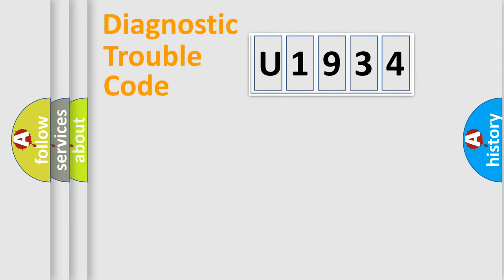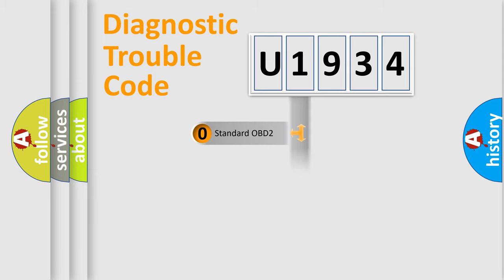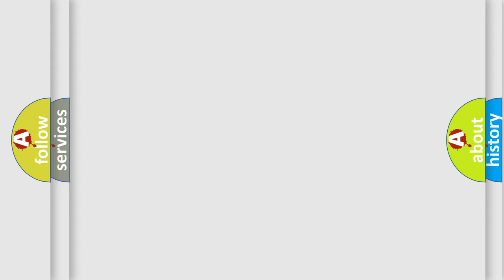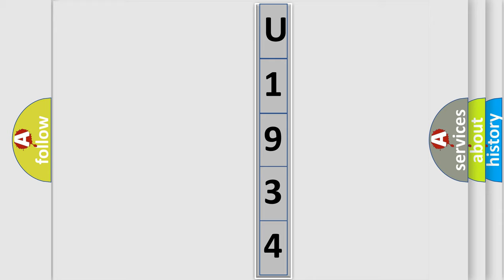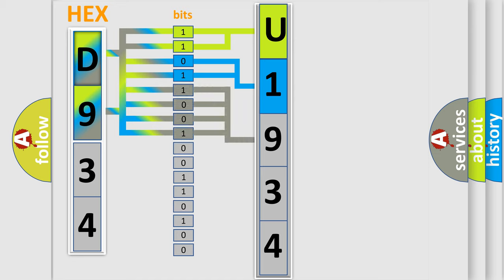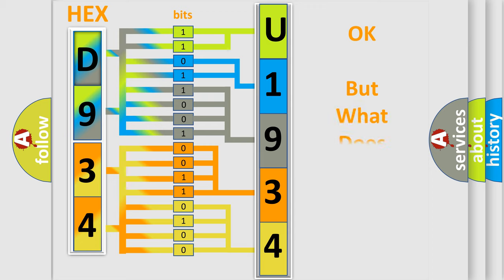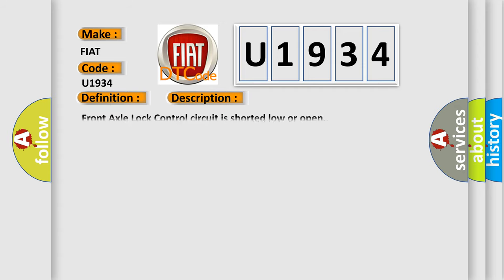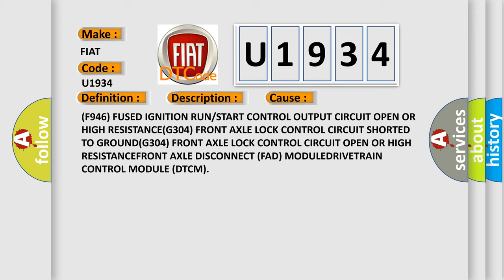DTC Fiat U1934 Short Explanation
Contents:
0:21 Basic DTC analysis according to OBD2 protocol standard.
1:48 Insight into programming
2:58 A diagnostically understandable description of the Diagnostic Trouble Code
3:05 Basic error definition

Make:
FIAT
Code:
U1934
Definition:
Front Axle Disconnect Control Circuit Low
Description:
Front Axle Lock Control circuit is shorted low or open.
Cause:
(F946) FUSED IGNITION RUN or START CONTROL OUTPUT CIRCUIT OPEN OR HIGH RESISTANCE(G304) FRONT AXLE LOCK CONTROL CIRCUIT SHORTED TO GROUND(G304) FRONT AXLE LOCK CONTROL CIRCUIT OPEN OR HIGH RESISTANCEFRONT AXLE DISCONNECT (FAD) MODULEDRIVETRAIN CONTROL MODULE (DTCM)